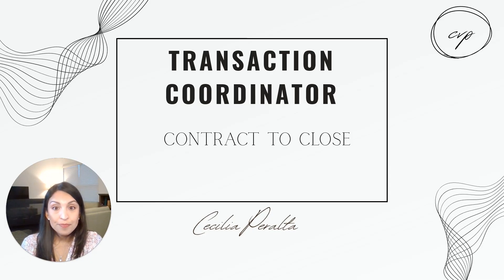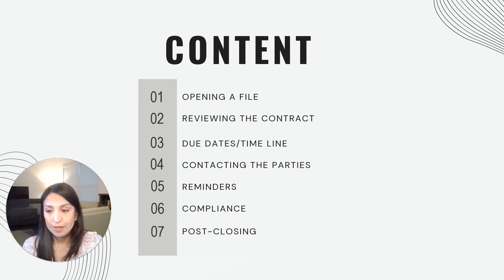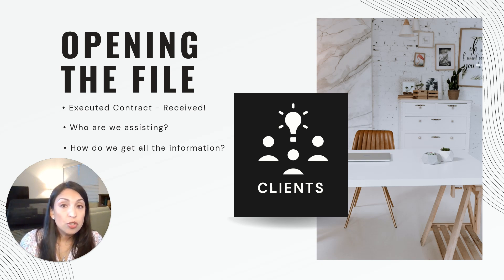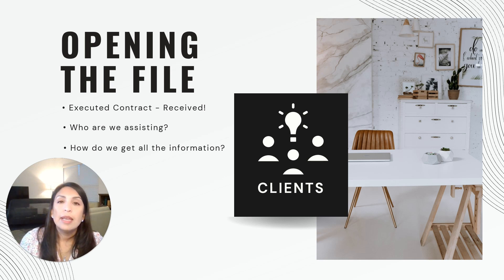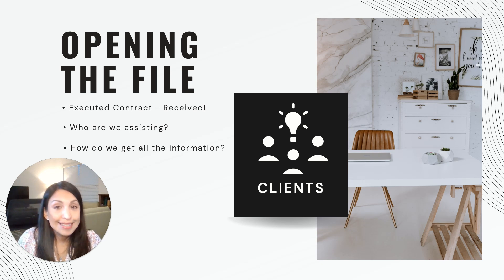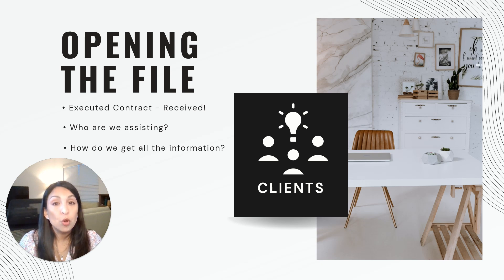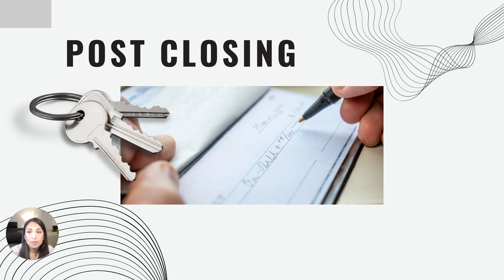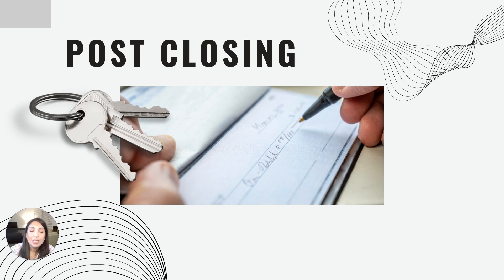Overview of Real Estate Transaction Coordinator Tasks: From Contract to Closing (and Beyond!)🏡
🏡 Transaction Coordinator Services Explained!  In this mini-tutorial, we're diving deep into the critical role of a Real Estate Transaction Coordinator, giving an overview of the tasks involve from contract to closing and beyond.  🎬 Hit play now and join the ride! 🎉

Still have questions about the TC Course or Individual Coaching Sessions?

🎞️CHAPTERS
00:00 Introduction
00:38 Presentation Content Description
01:09 Opening The TC File
06:00 Reviewing the Real Estate Contract
10:09 Escrow Deposit
10:48  Home Inspection
11:20 Appraisal
12:56 Title Search (Title Commitment + Lien Search)
16:52  Loan Approval
17:16 Closing
17:33 Main Point of Contact: TC
19:41 Reminders (Due Dates)
23:30 File Compliance
26:22 Post Closing

Thanks,
Cecilia